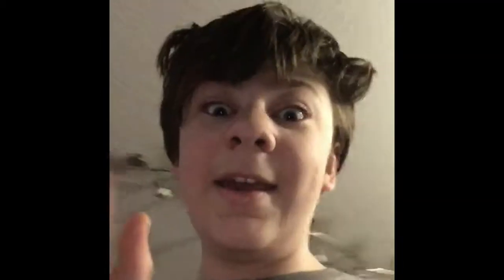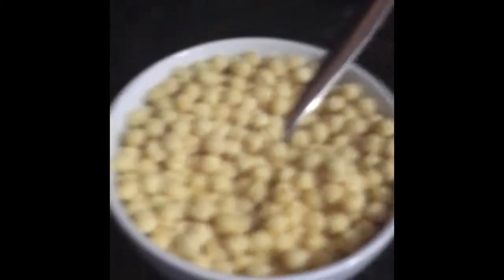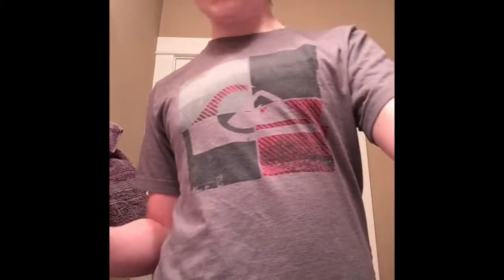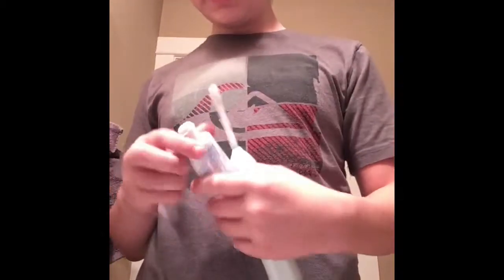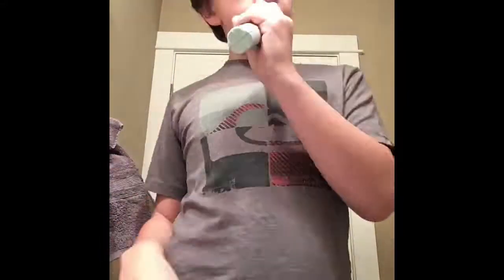My morning routine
My entire day excluding school